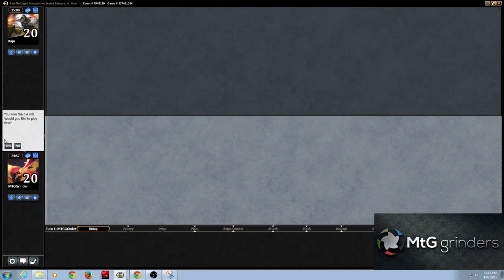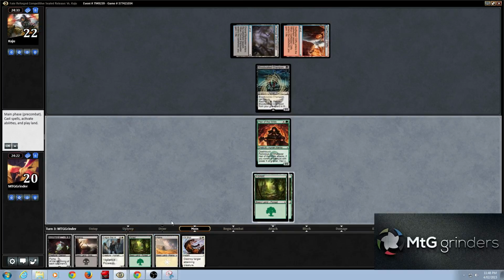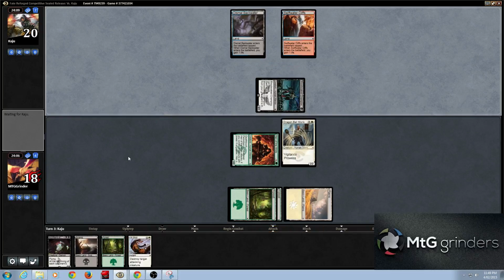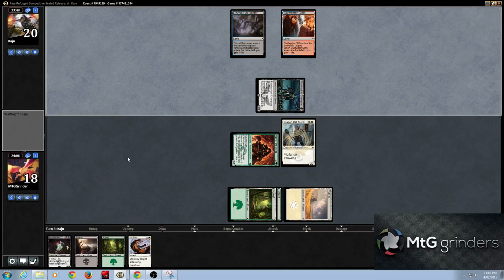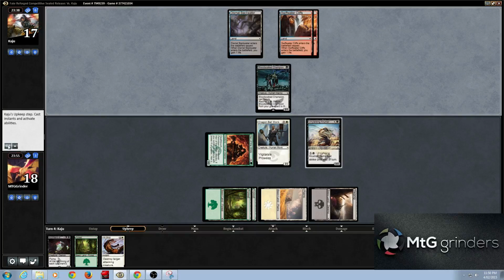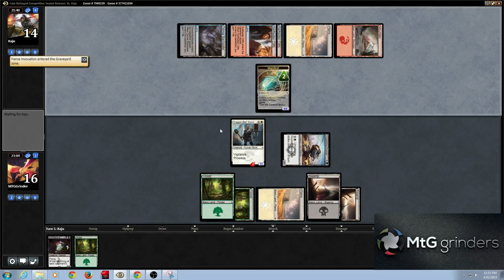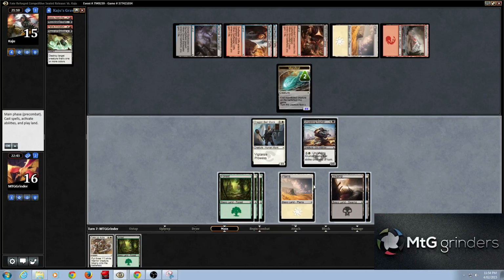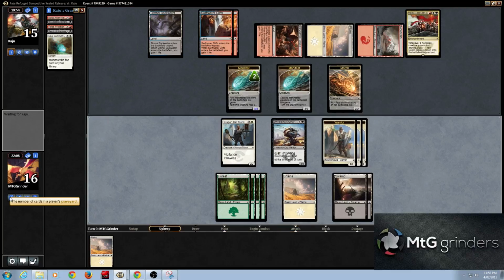Sealed 03 1